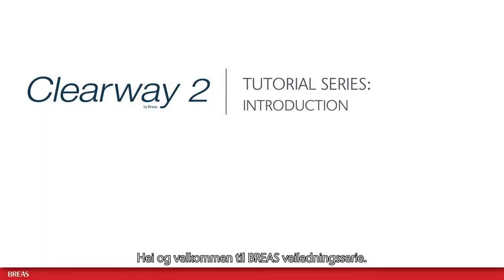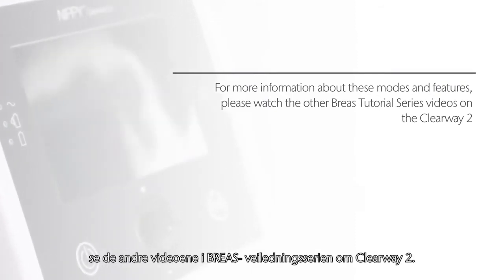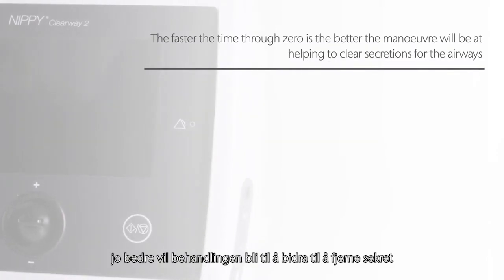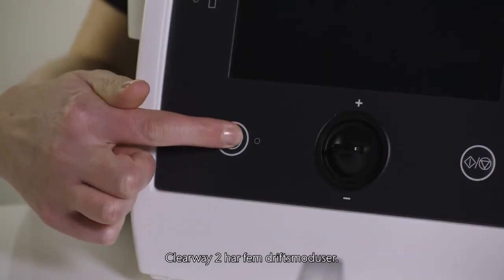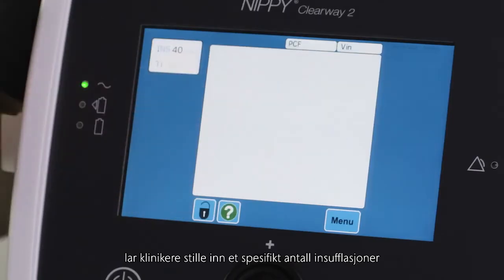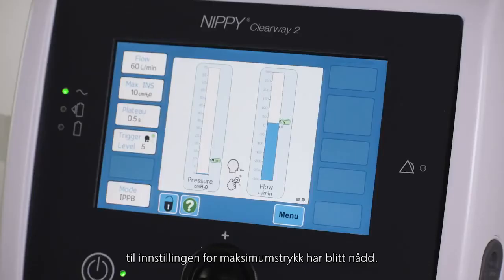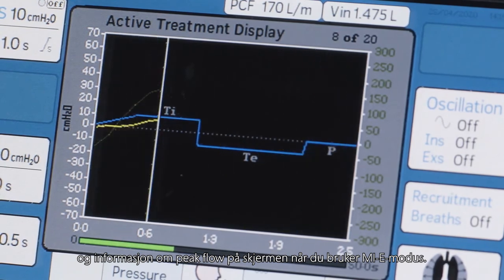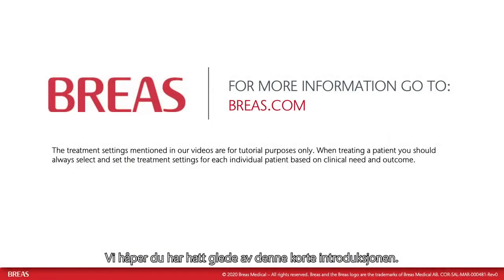Clearway 2 - Introduction (Norwegian)